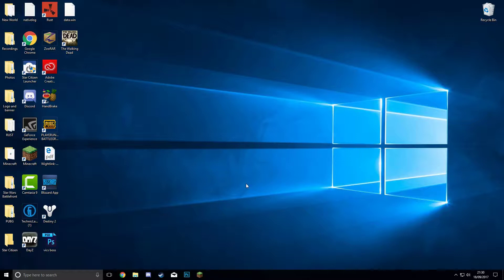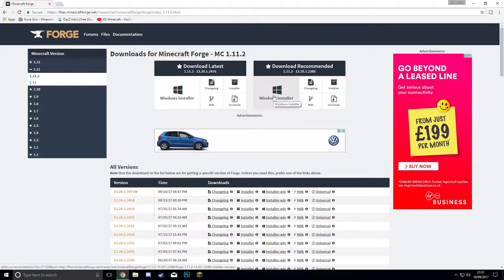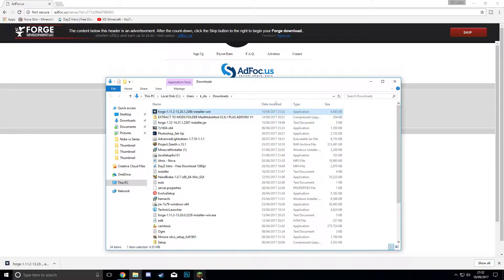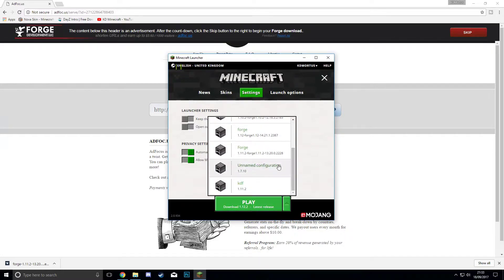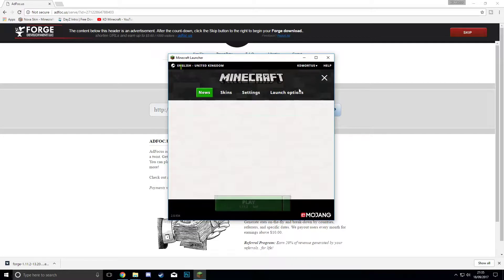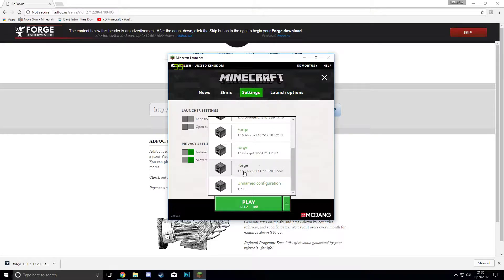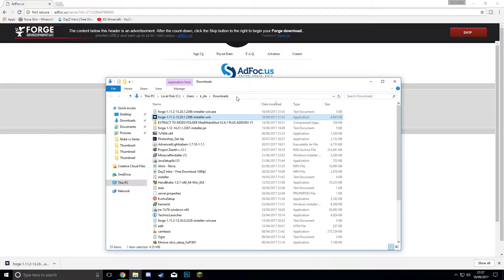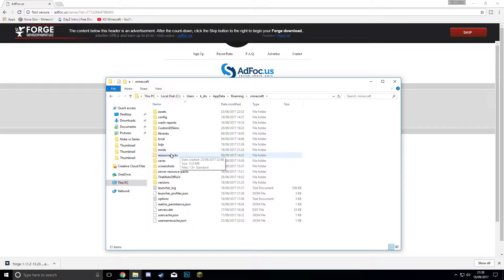Minecraft - HOW TO INSTALL FORGE AND MODS (THE INSTALLATION OF VIC'S MODERN WARFARE MOD)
Hi guys. Todays video is on how to install Minecraft Forge so that you are able to play which ever MODs you want. Ill be running through it step by step in an easy to understand way. The forge we are downloading today in 1.11.2. and the MOD we are installing is Vic's modern warfare mod.